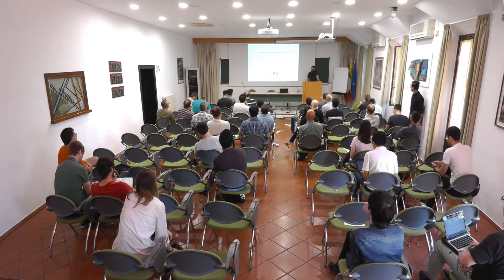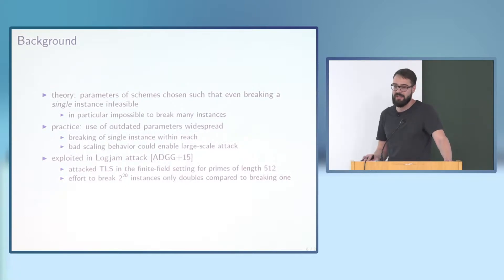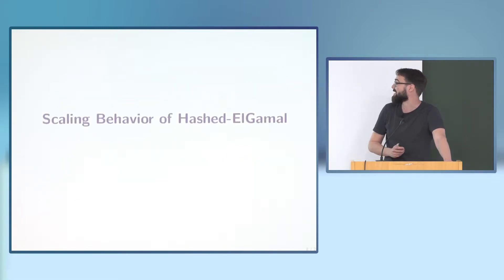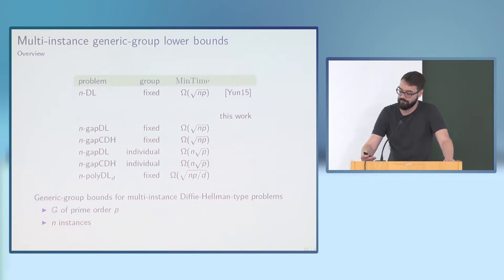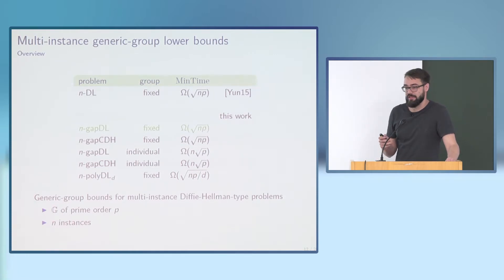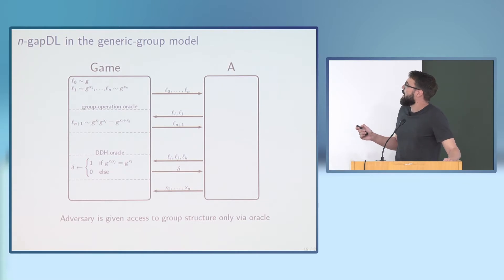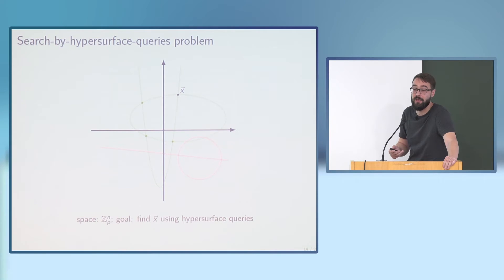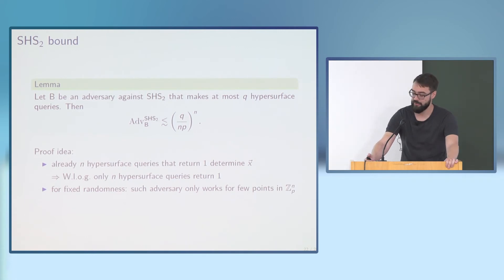Benedikt Auerbach | Everybody's a Target: Scalability in Public-Key Encryption